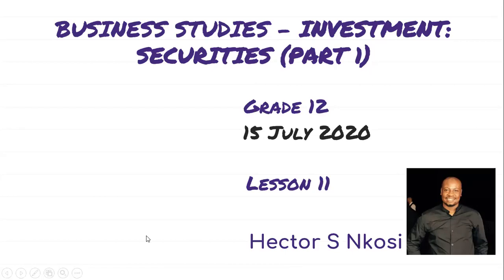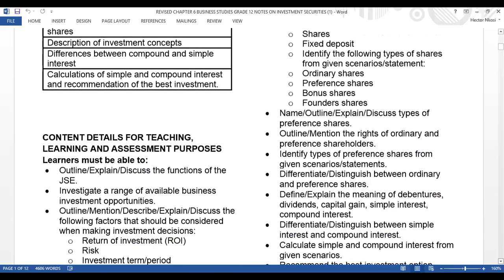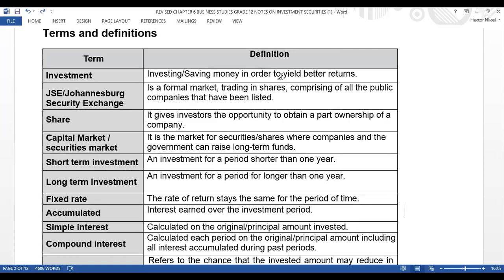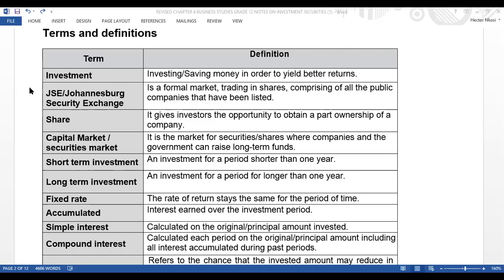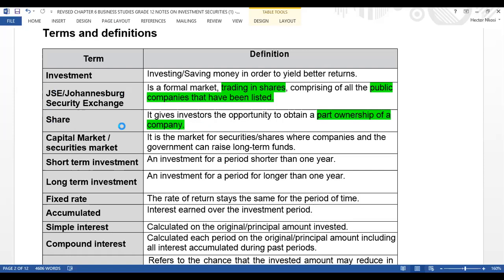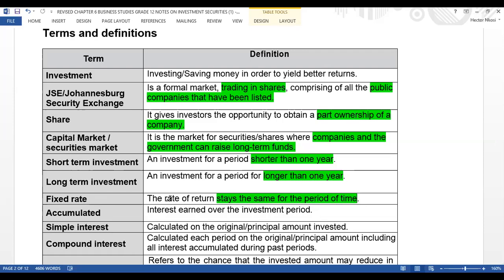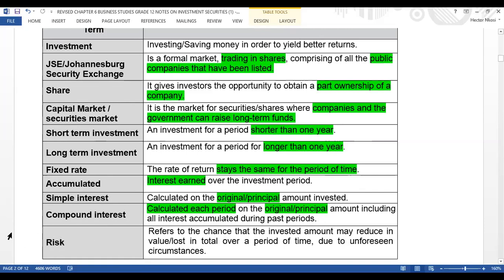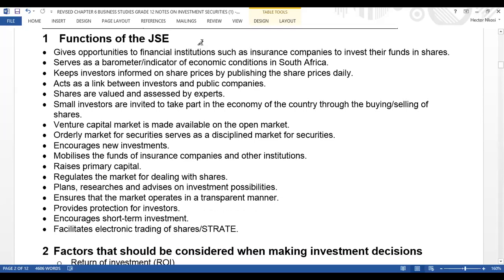Grade 12 - Business Studies | Investment & Securities: Terms and Definitions